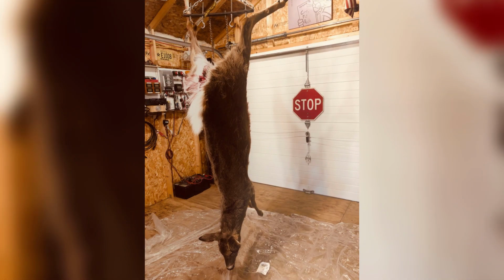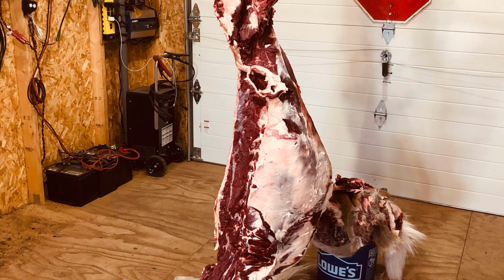Road Kill Doe and Two Fawns, GRAPHIC IN NATURE, Viewer Discretion Advised, Not For All Audiences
GRAPHIC IN NATURE, Not Suitable For All Audiences)
On April 1, 2022 at approximately 2:00pm I passed by a location in northern Wisconsin where was no road deer kill. At approximately 6:00pm the same day I passed by that same location again. It was at this time that I observed a large doe partially in the roadway in the lane I was traveling in. If for no other reason but to remove the deer from the roadway I turned around with my pickup truck and trailer to investigate. I pulled the deer off the roadway and and realized it had just been hit. Only once before around 20+ years ago have I ever picked up a deer off the roadway and processed it for venison meat. Once back at my property about 8 miles away I gutted the deer and hung it up for procession the next day. The overnight temps were in the low 20's. After processing the deer I happened to drive by the gut pile from the night before. I recognized that the gut pile was larger than usual but didn't really pay much attention to it. Now however I wanted to see why. What I found was really unusual for me. Thanks for visiting my YouTube channel. Be safe and be blessed :-)